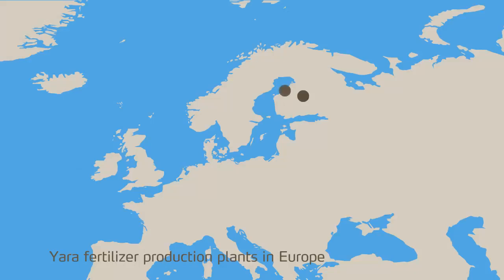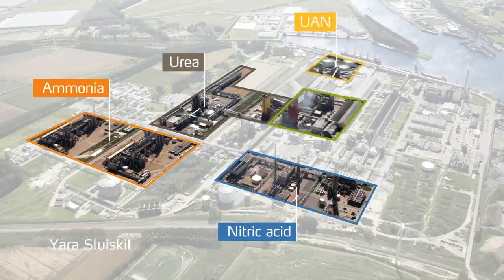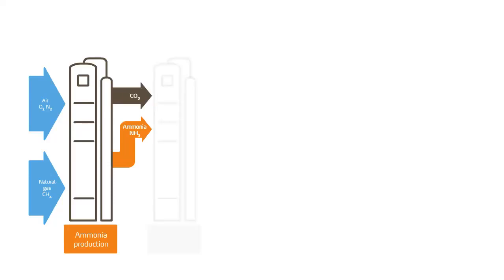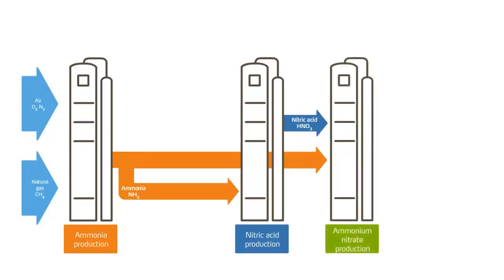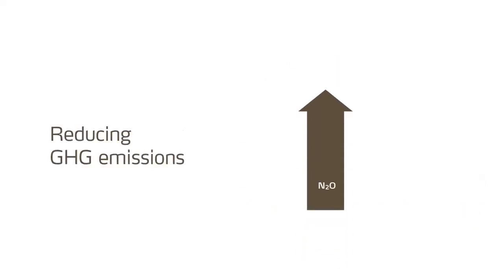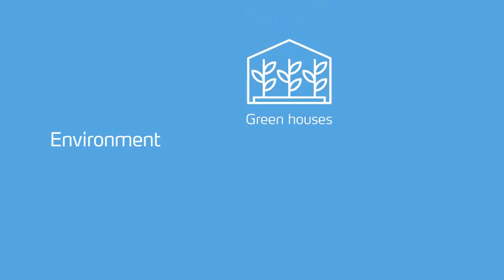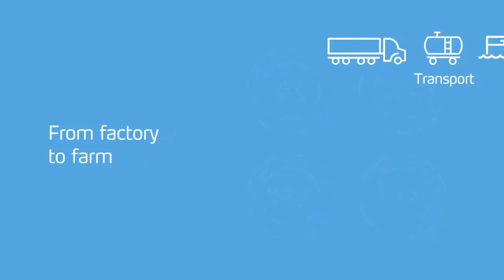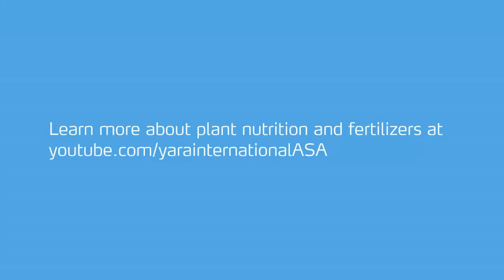Nitrogen fertiliser, where does it come from?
Sufficient nutrient supply is vital for crop health and yield. Mineral fertilisers play a central role to achieve the yield and return expected by farmers and required by a growing world population.

But where does mineral fertiliser actually come from? Under which conditions is it produced? Is production sustainable?

This animation provides information on European fertiliser production and its impact on the environment, employment and many other aspects.